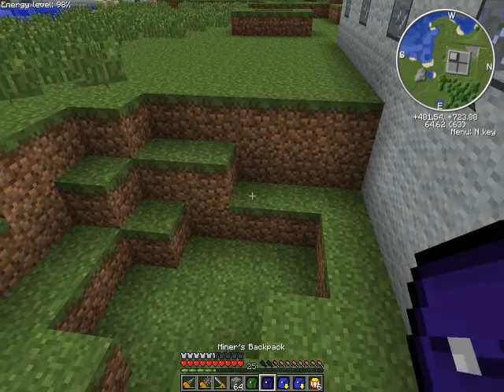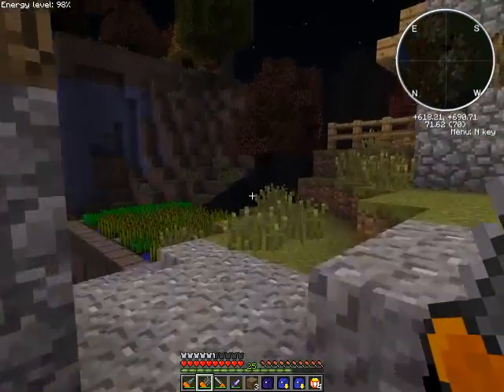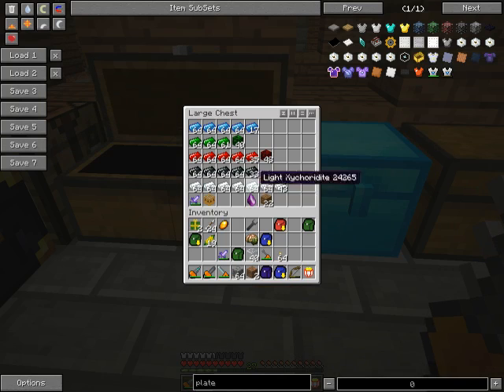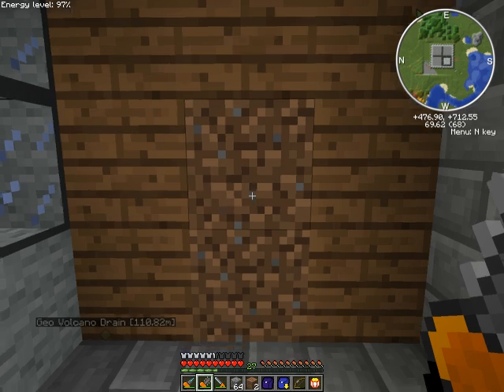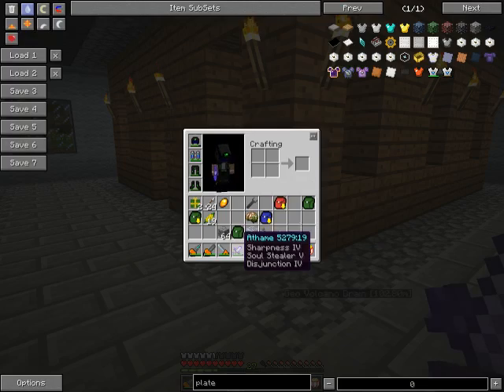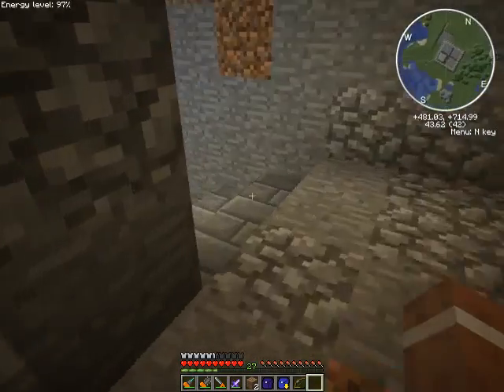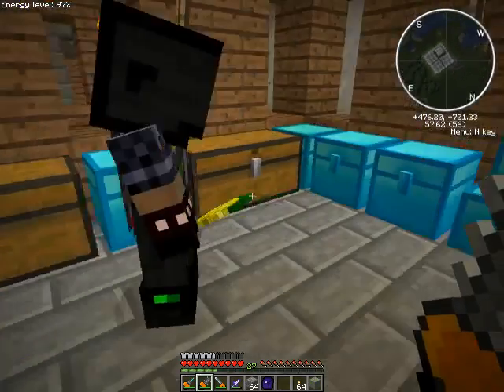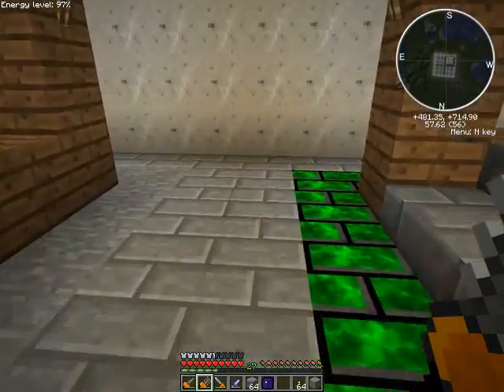Livestream Recap - December 30 2012 Part 23